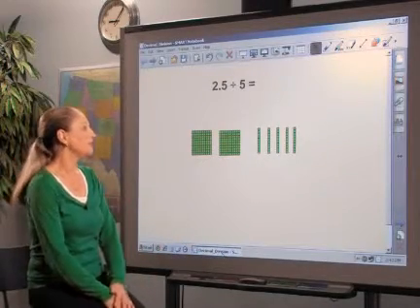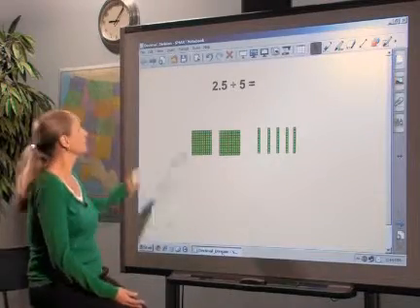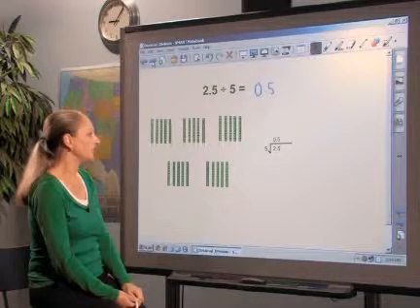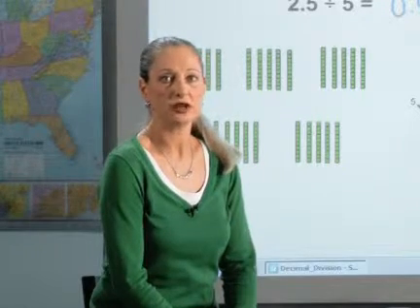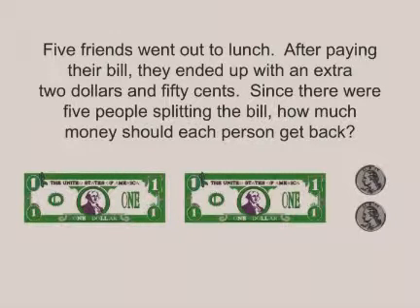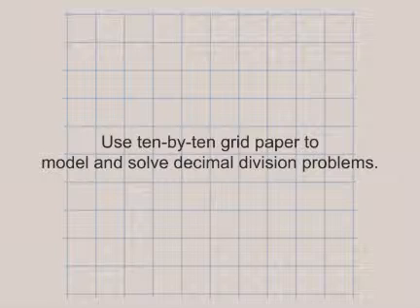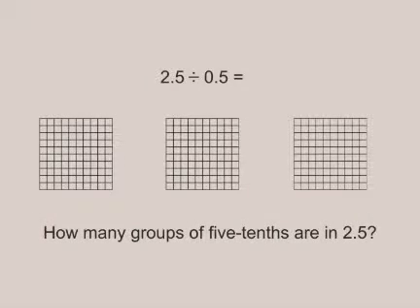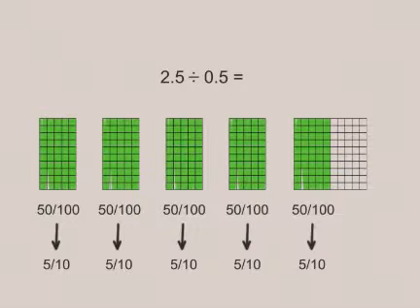Math Teaching Strategies: Dividing Decimals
In this short professional development video, Heidi Janzen describes decimal division and ways to use models and real-world examples to help students become proficient in this computation.